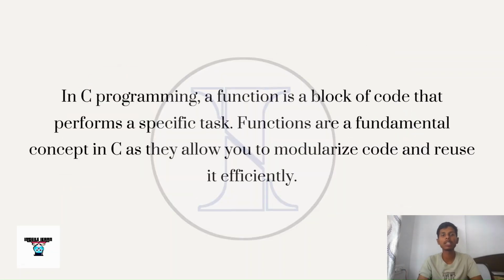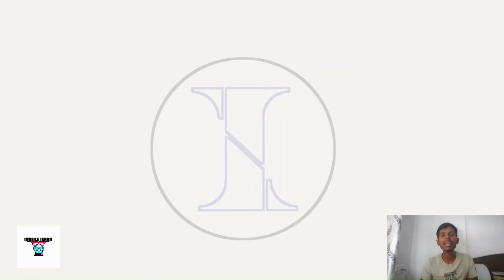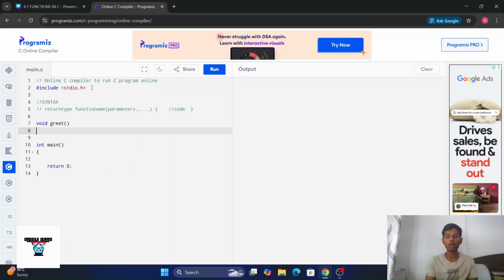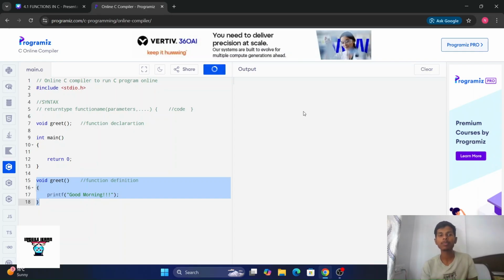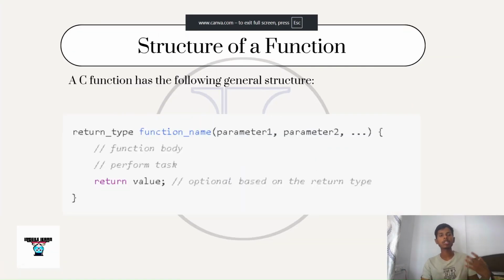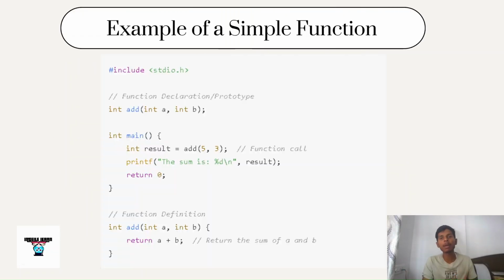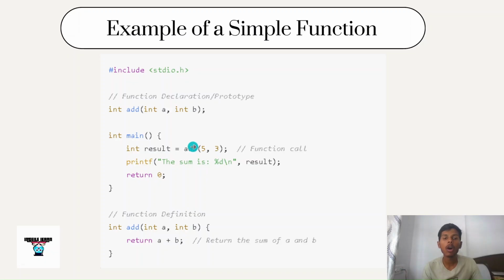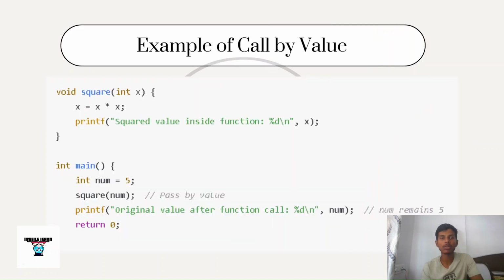8. FUNCTIONS IN C Programming | C Programming Beginner tutorial | Intelle Learn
Welcome to Intelle Learn! 🌟 In today’s video, we dive into the World of C programming to help you understand what is a user-defined function in C programming. What is a function and types of functions in C programming. Whether you're a beginner or looking to deepen your knowledge, this video is packed with valuable insights and practical tips.